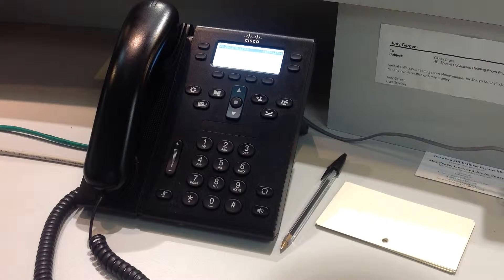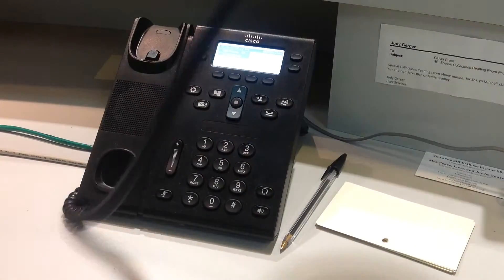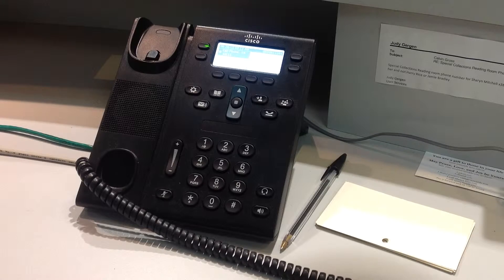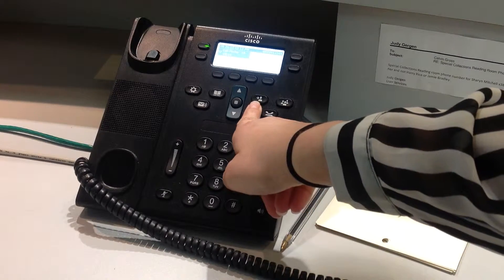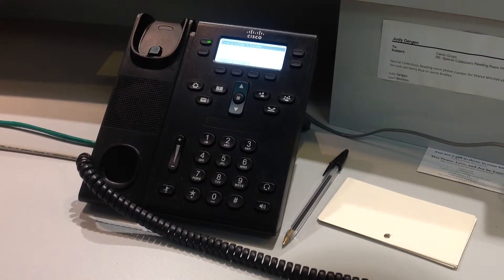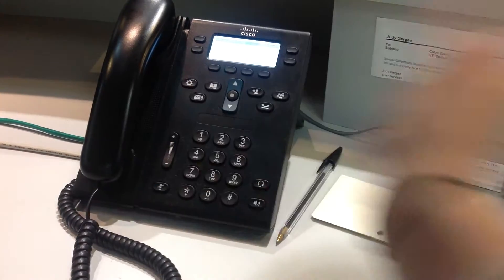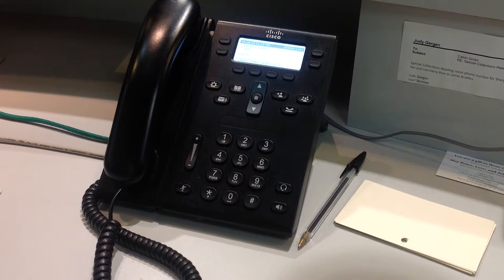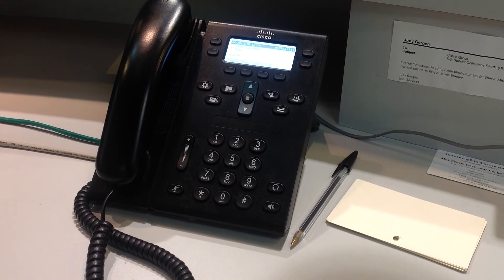Phone Skills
This video will show you how to properly use the phones in the library.